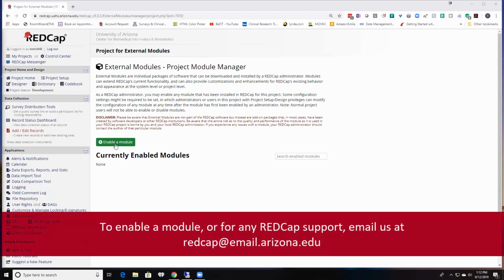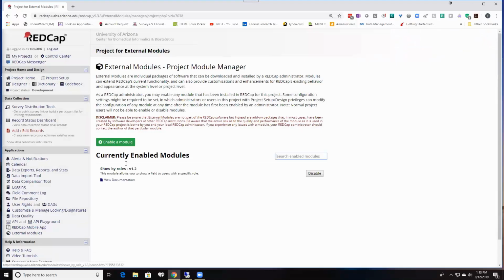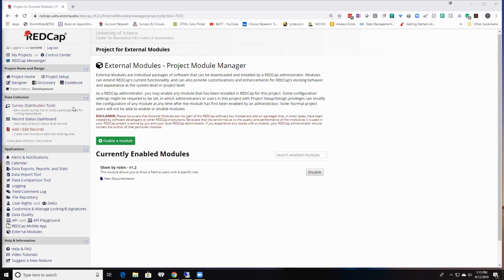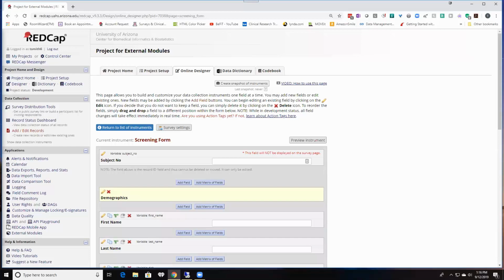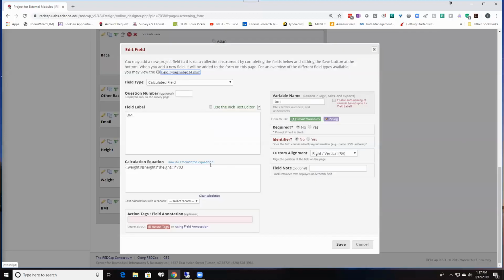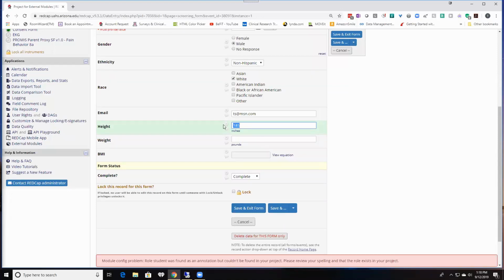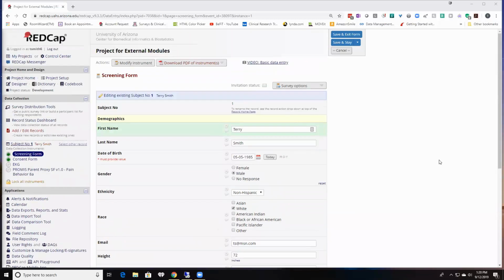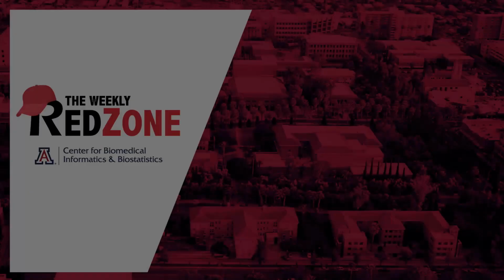Show by Roles